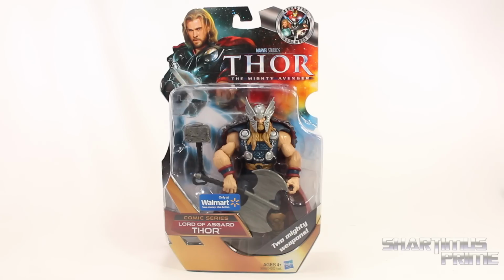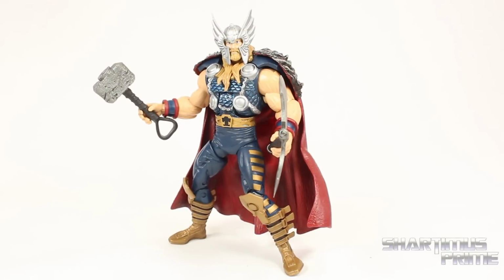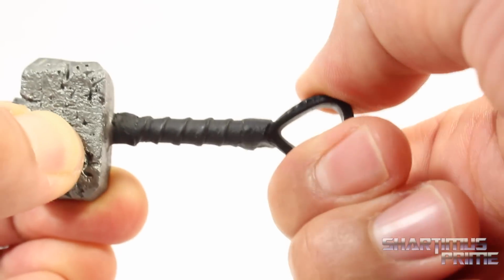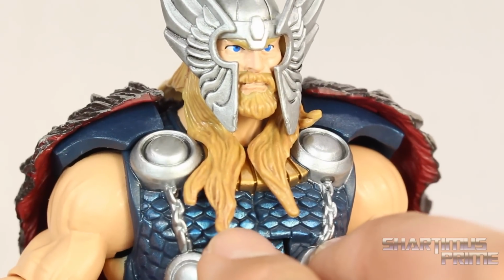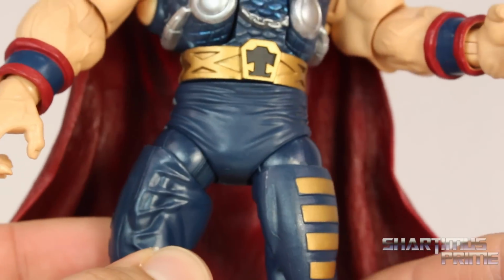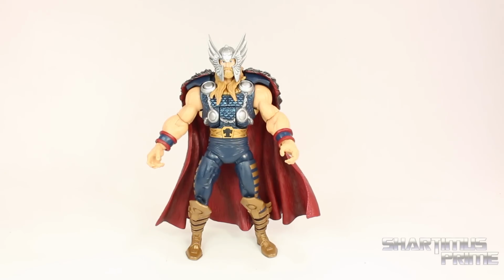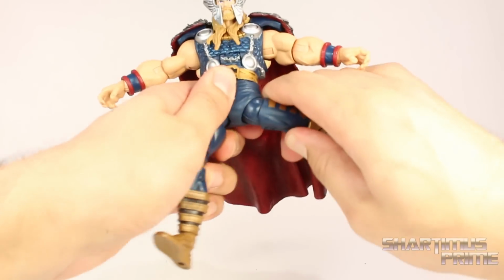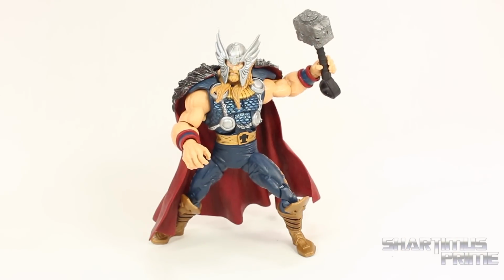Marvel Legends Thor Lord of Asgard Marvel's Thor Movie Wave Hasbro Action Figure Review